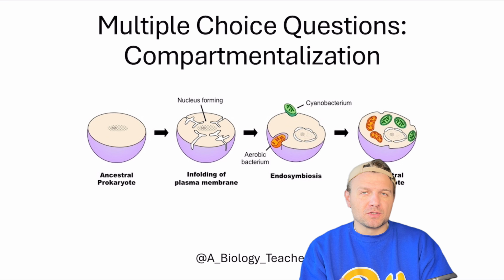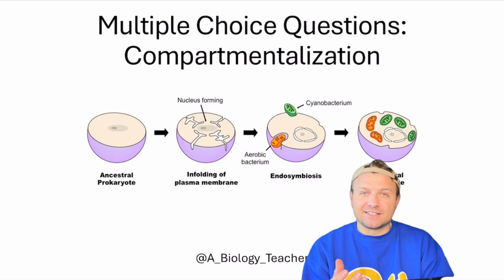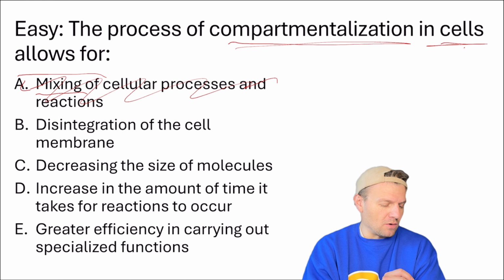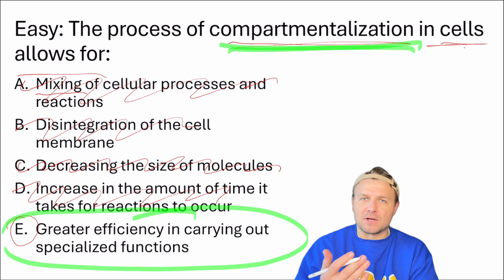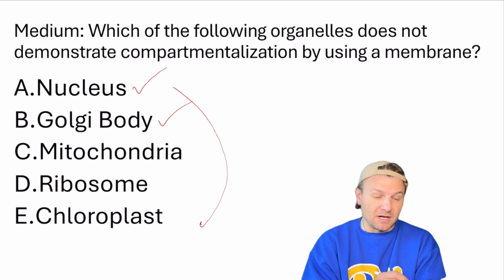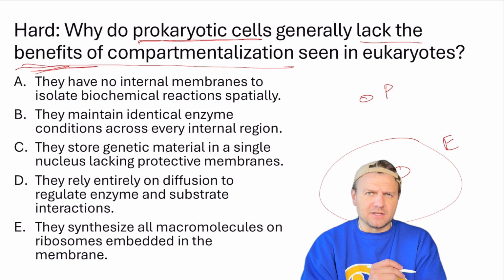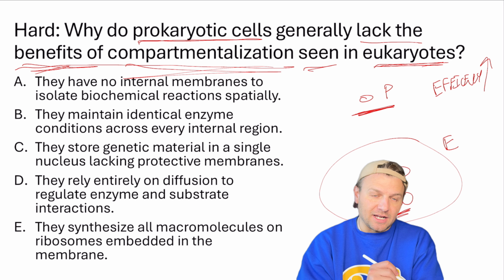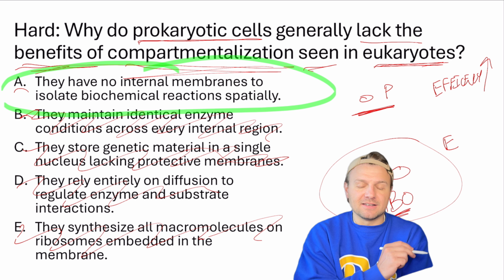MCQ: Compartmentalization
Here are three Multiple Choice Questions to help students review compartmentalization.